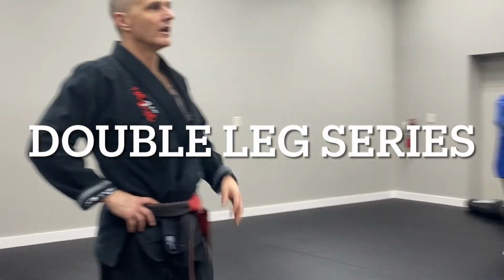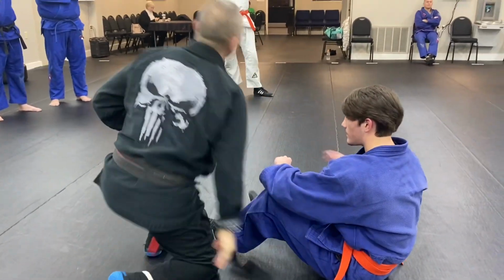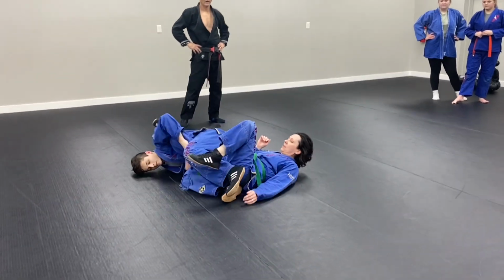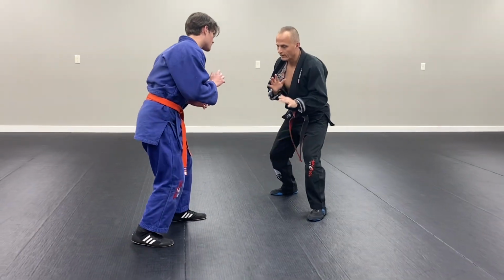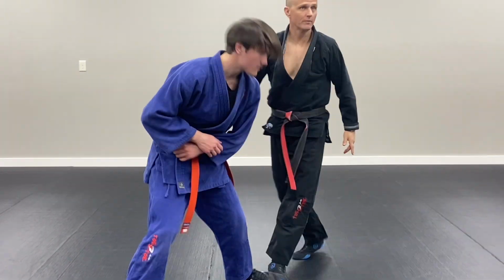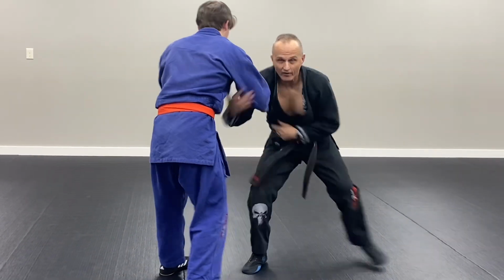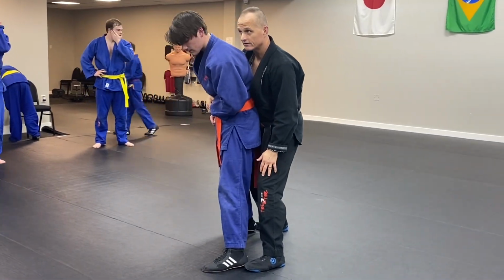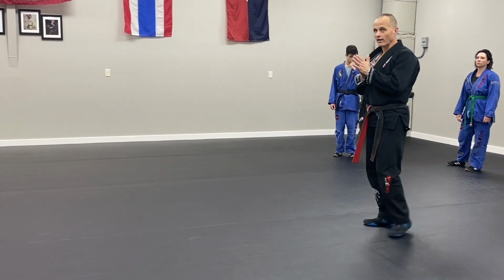Series Training: Combining Techniques for Effective Submissions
In today’s video, we’re focusing on three different series of techniques. These combinations are designed to help you smoothly transition from takedowns to submissions, improving your overall grappling game.

 Here’s what you’ll learn:
1. Double Leg to Knee Bar
2. Ankle Pick to Knee Bar
3. Seatbelt/Side Safety to Rear Naked Choke

Join our classes every Tuesday & Friday
11am all ages & ranks
4:15pm kids ages 4-6
5pm kids ages 7-12
6pm ages 12 & up

Your first week is FREE to try out classes. Come join us and start your Jiu Jitsu journey!